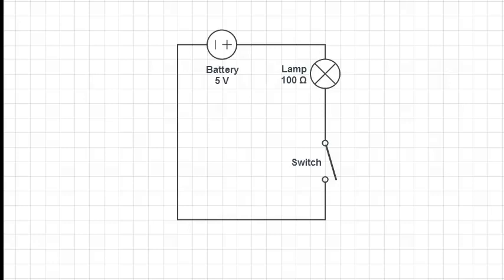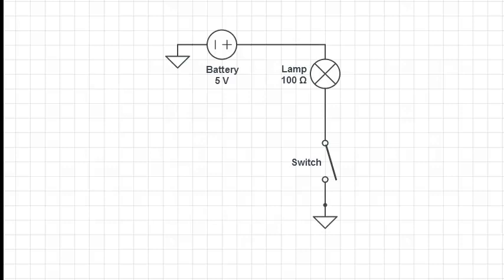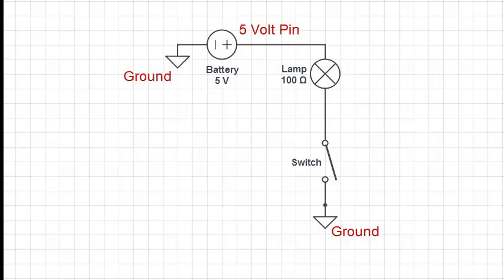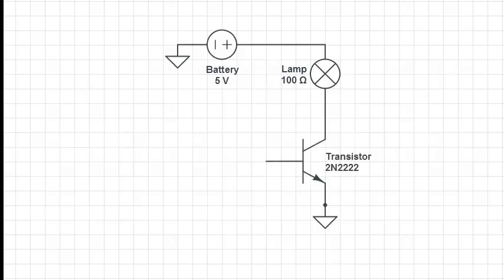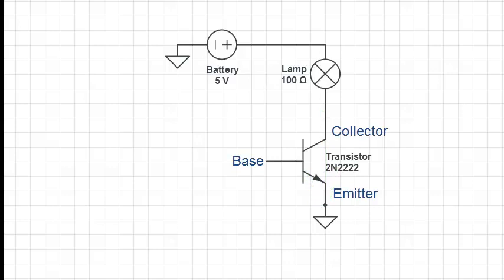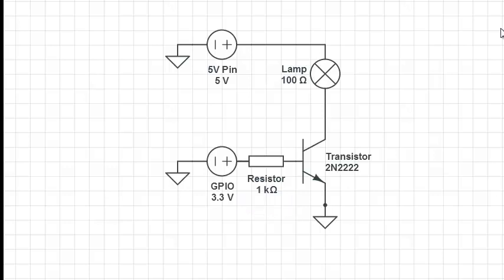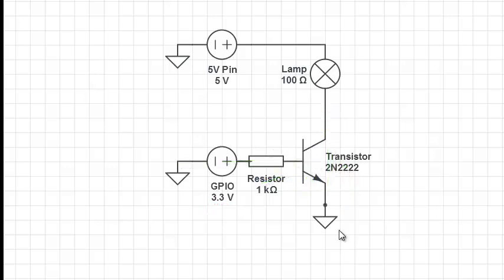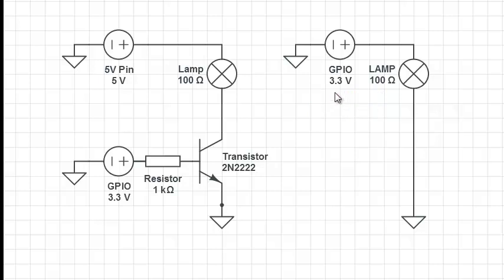Using Transistors with the Raspberry Pi (Part 1 of 2)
An introduction to NPN transistors as electronic switches.